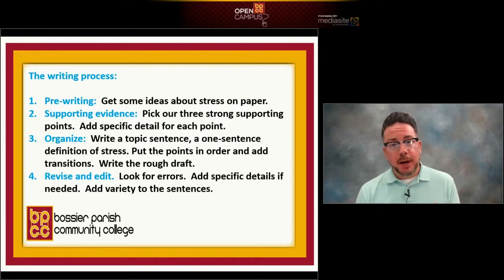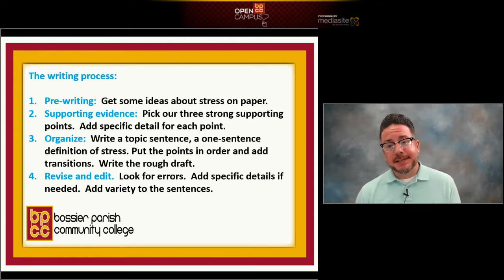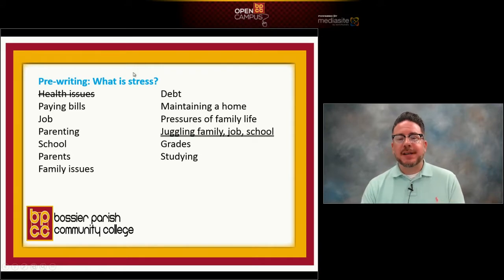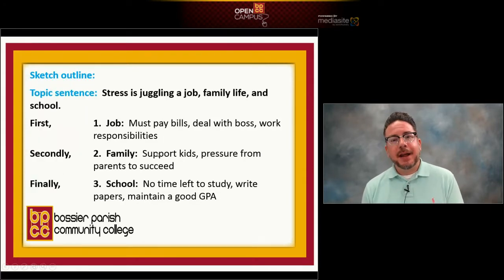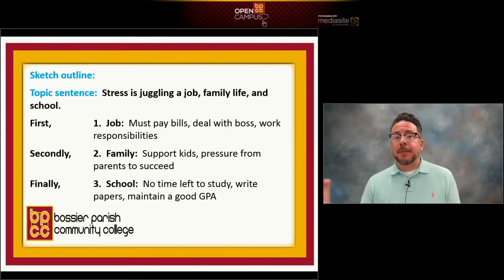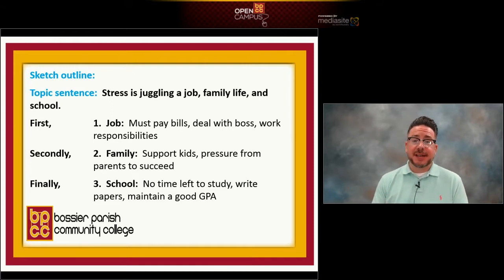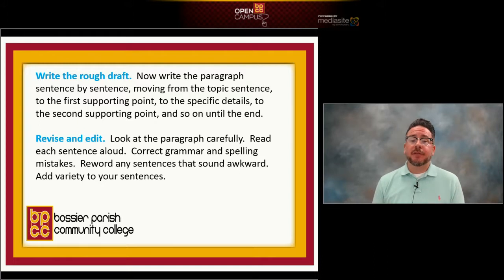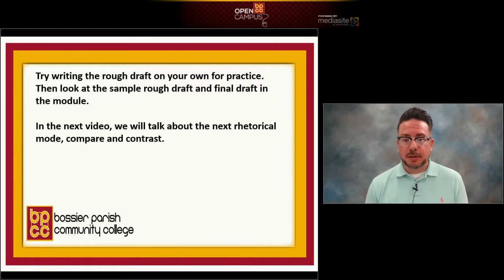6 2 Definition continued